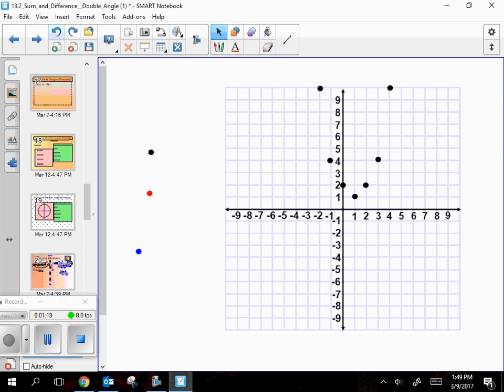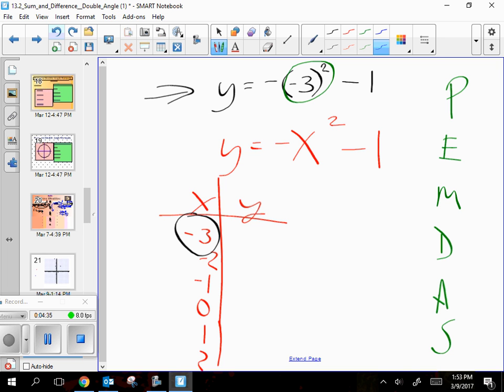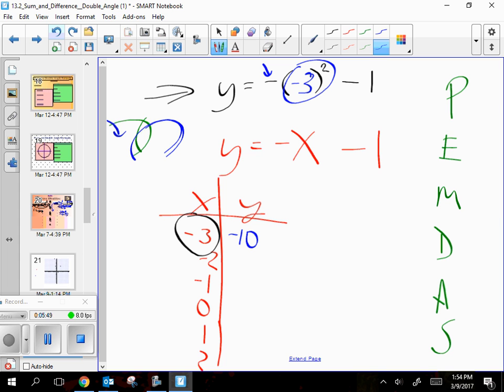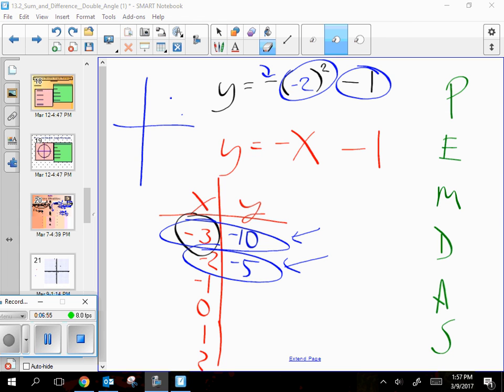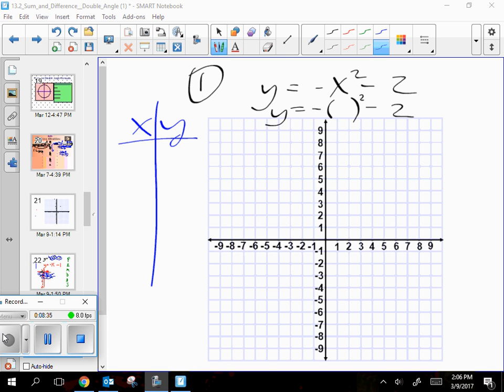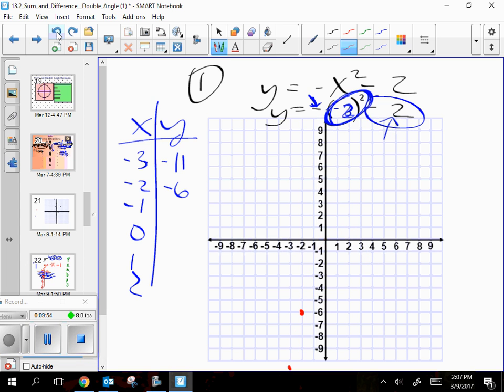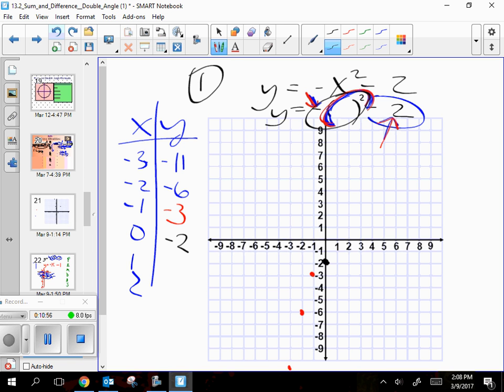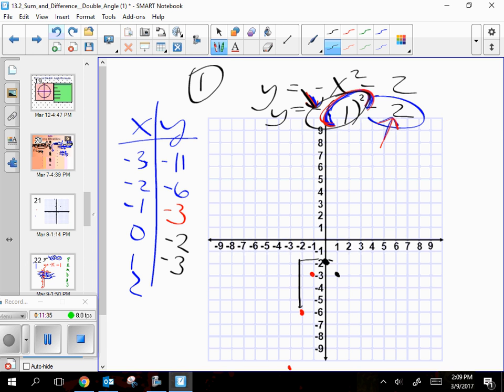March09 LQ Graphing Parabolas Day 3